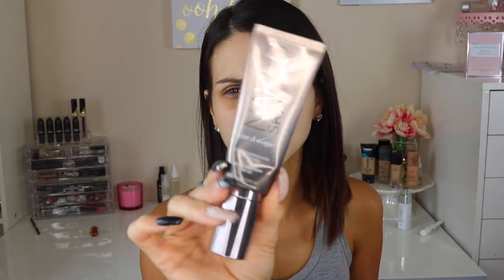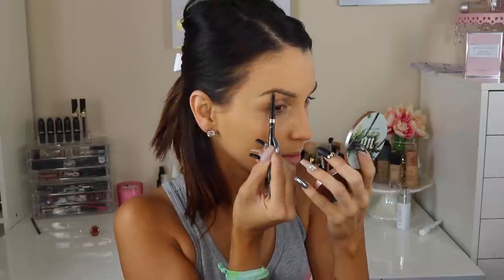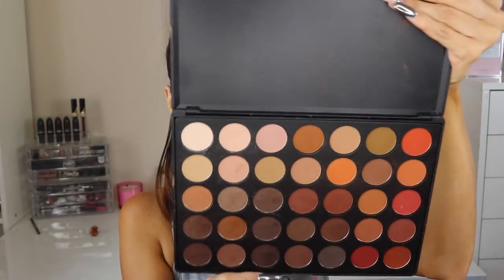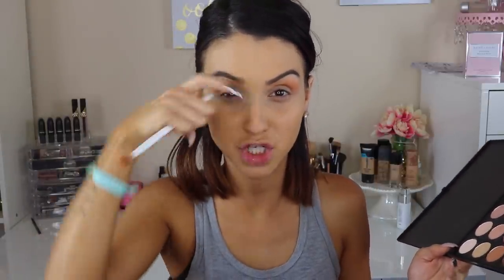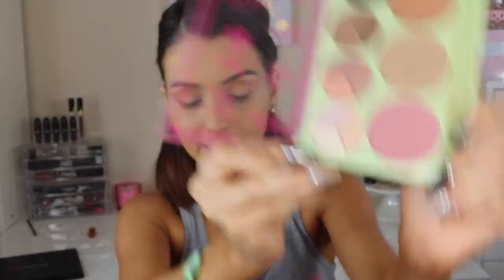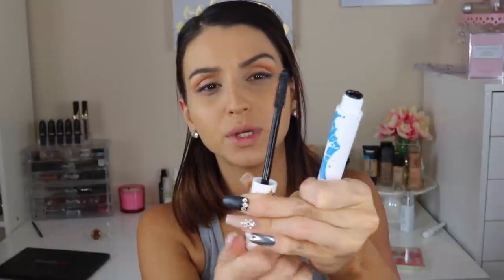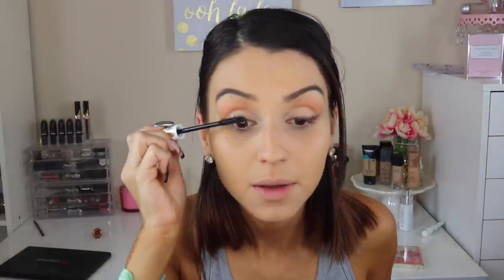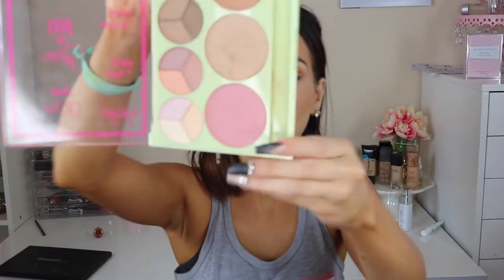GRWM: Running Errands Easy Makeup Look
Hey Loves, Come check out my Get Ready With me Errand Day Look. Is an easy, Fresh make up look, that you can do. Look cute even when you don't have the time.

xo

ItsFr4nny

Moisturizers: Loreal Brightening Day Moisturizer
UD Pore Perfecting Primer
Foundation: UD One & Done "Light Medium"
Maybelline Dark Circle Eraser
ABH Contour Kit Setting
UD Beached Bronzer
Pixi Beauty Bronzette Blush & Highlight

Eyes:
Morphe Brushes 35OM
Lid: Pixi Beauty "Highlight"
Liner: a dark brown shadow with a sponge applicator close to the las line
Mascara: Lots of Mascara

Lips:
Ofra X Manny MUA "Aries"